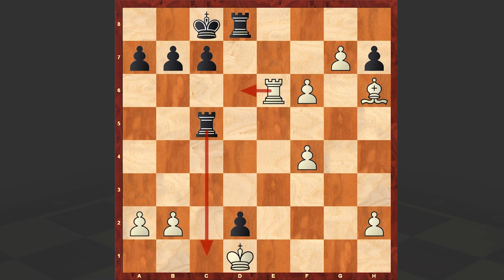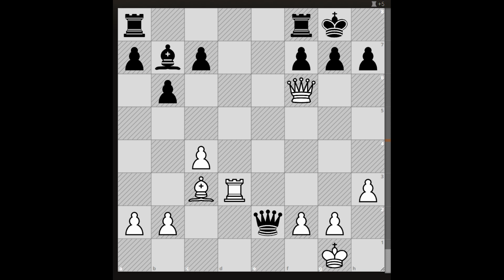Oh No! Carlos Torre Resigns In A Winning Position...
Torre vs Parker
Mexican chess player Carlos Torre resigns in a winning position! This is a game analysis of that dramatic game he played during a chess simul in Marshall Chess Club!
In the end of the video as usual you can solve a thematic chess puzzle!
Carlos Torre Repetto vs Frank E Parker
Simul, 10b (1924) (exhibition), Marshall CC, New York, NY USA, Sep-16
Italian Game: Scotch Gambit. Max Lange Attack Long Variation (C55)
1.e4 e5 2.Nf3 Nc6 3.Bc4 Nf6 4.d4 exd4 5.O-O Bc5 6.e5 d5 7.exf6
dxc4 8.Re1+ Be6 9.Ng5 Qd5 10.Nc3 Qf5 11.Nce4 O-O-O 12.g4 Qe5
13.Nxe6 fxe6 14.fxg7 Rhg8 15.Bh6 Bd6 16.f4 Qa5 17.Qf3 Qd5
18.g5 Bc5 19.Kg2 Be7 20.Nf6 Bxf6 21.Qxd5 Rxd5 22.gxf6 Rf5
23.Rxe6 Nd8 24.Rae1 Nxe6 25.Rxe6 d3 26.cxd3 cxd3 27.Kf2 d2
28.Ke2 Rd8 29.Kd1 Rc5
0-1
Introduction: 0:10
Critical Position: 4:32
Daily Puzzle: 6:14